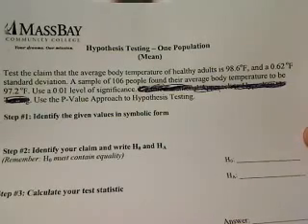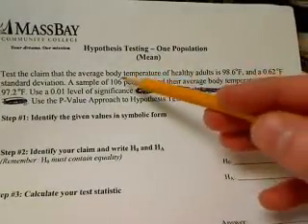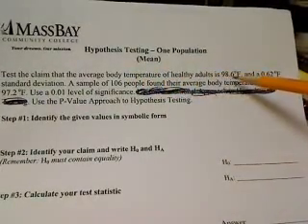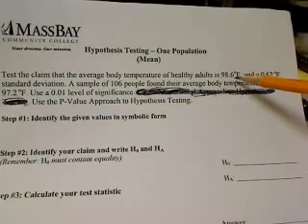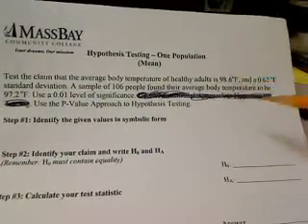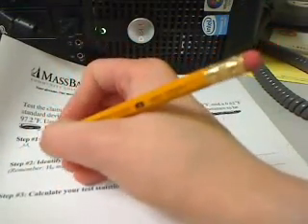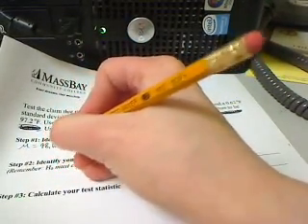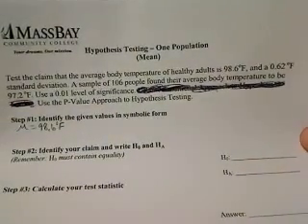Hypothesis Test - One Pop Mean P-Value Approach